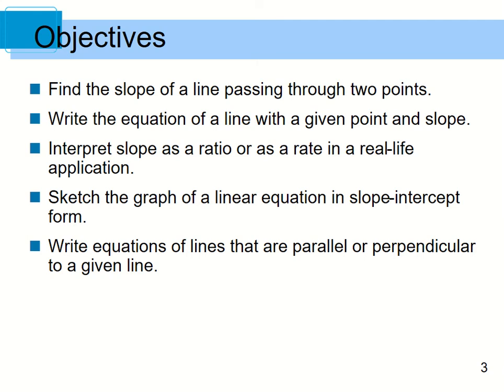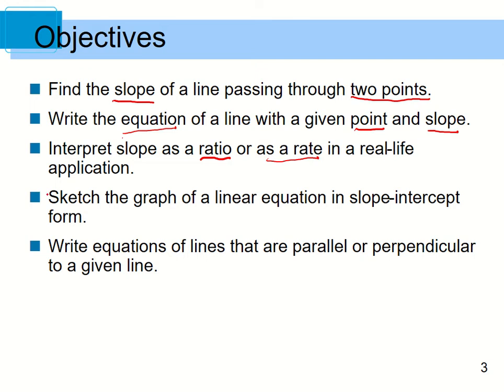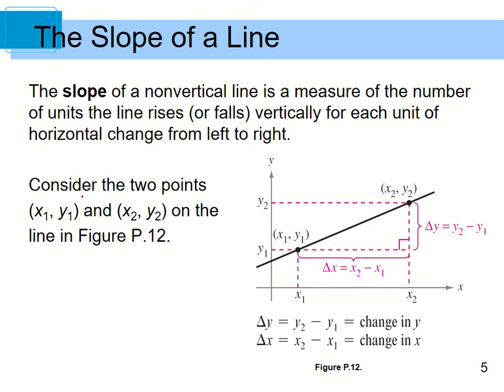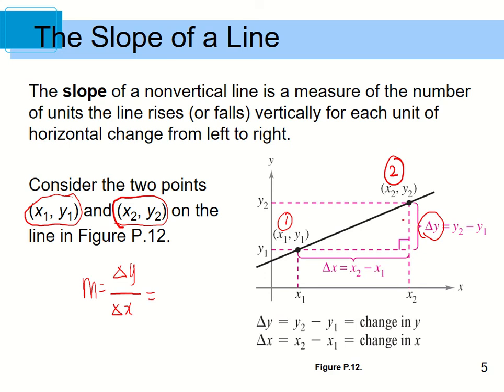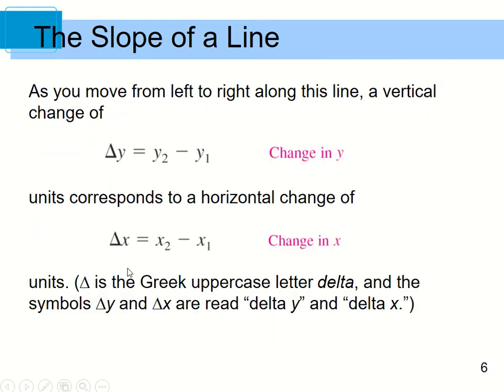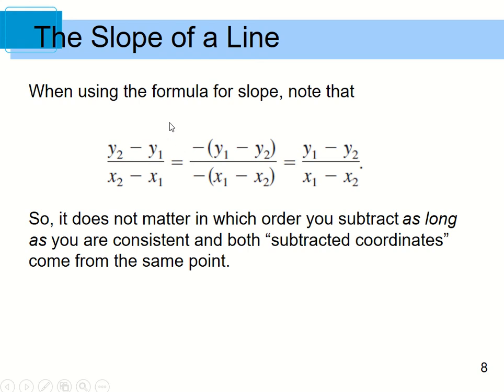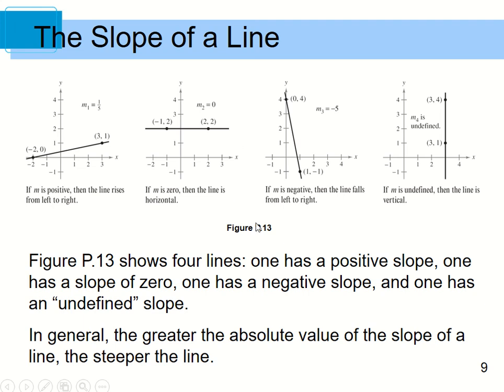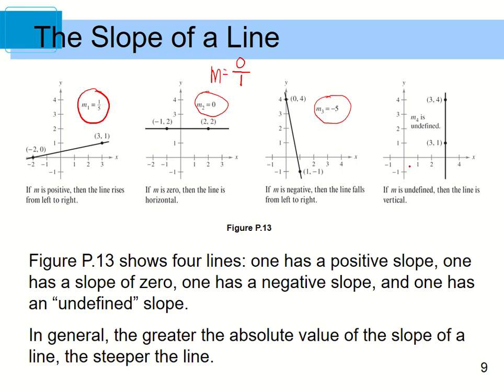1.6 Finding the slope of a line